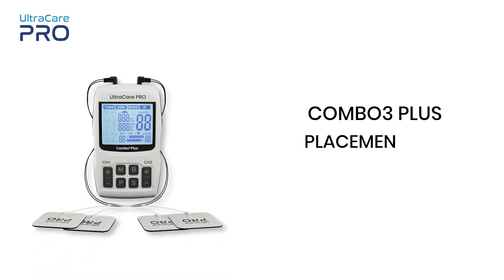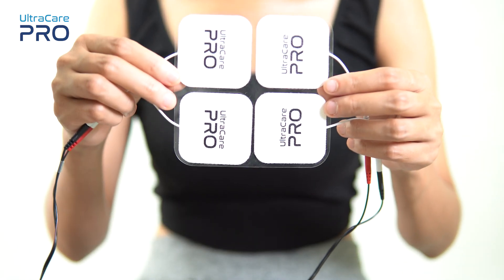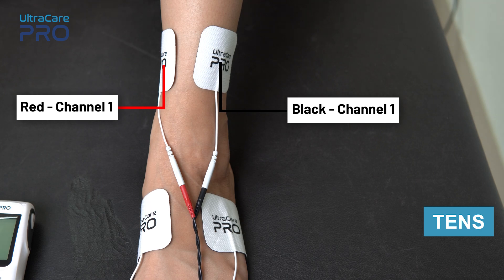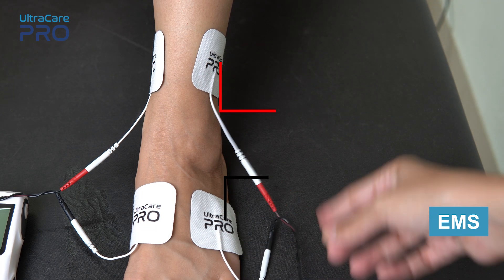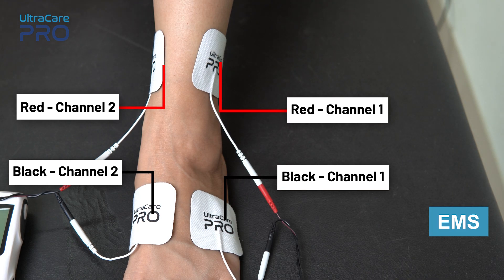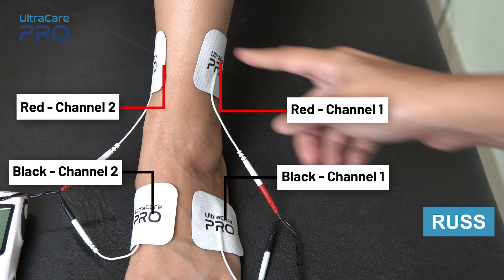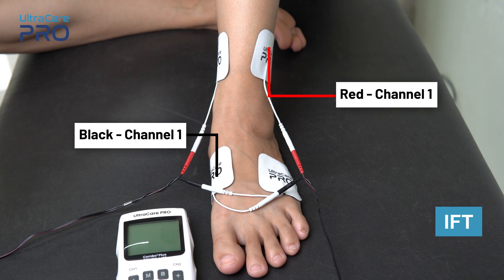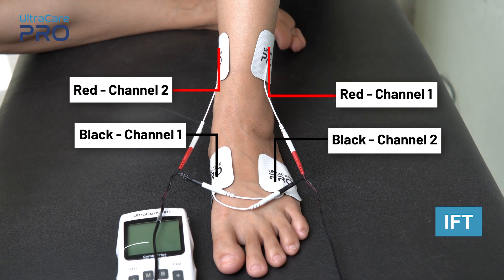Ankle & Foot Pain Relief: Combo3 Plus Electrode Placement Guide IFT/IF, EMS, TENS, RUSS Therapy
Learn effective ankle and foot pain management with proper electrode placement using the Combo3 Plus by UltraCare PRO. This detailed guide covers four essential therapies:

TENS (Transcutaneous Electrical Nerve Stimulation)
EMS (Electrical Muscle Stimulation)
RUSS (Russian Current Stimulation)
IFT/IF (Interferential Therapy)

Discover step-by-step techniques for correct electrode positioning to treat ankle and foot pain effectively. This video is invaluable for both healthcare professionals and patients using the Combo3 Plus at home.
Video highlights:

Understanding Channel 1 and Channel 2 electrode setups
TENS therapy electrode placement for the ankle and foot area
EMS and Russian current Therapy electrode positioning techniques
Placement for IFT therapy
Tips for optimal electrode placement

By the end of this tutorial, you'll be ready to set up your device parameters for targeted ankle and foot pain relief. For electrode placement guides on other body areas, check out our complete Combo3 Plus series.